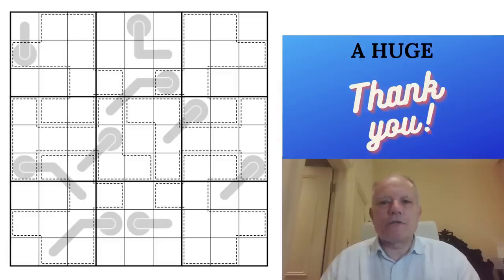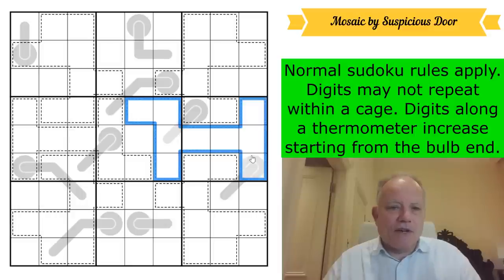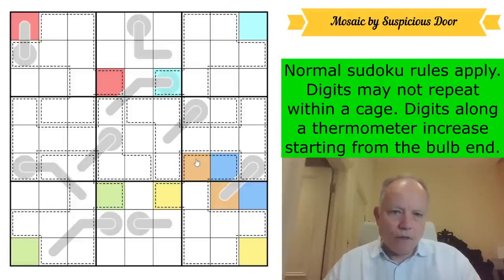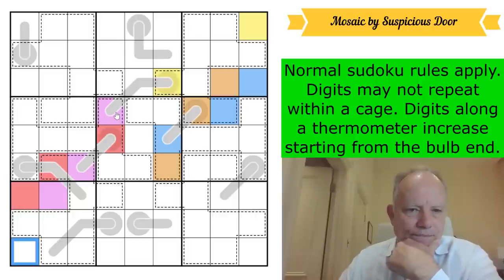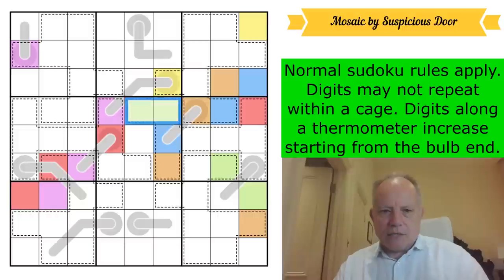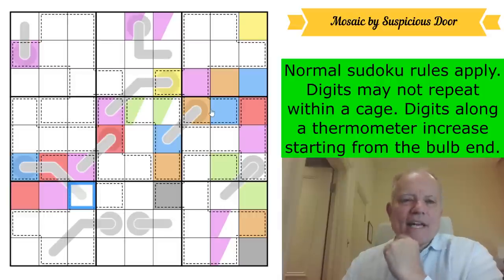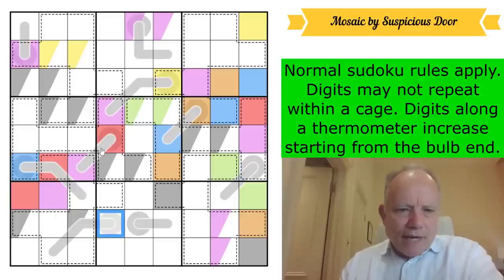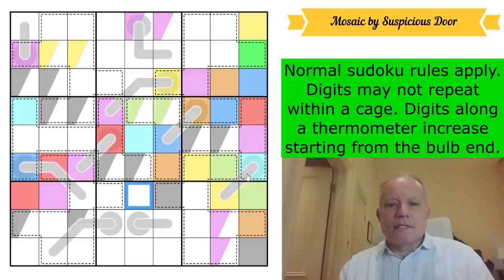What is behind the Suspicious Door?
Here's where you can find out by playing Mosaic by Suspicious Door
Normal sudoku rules apply. Digits may not repeat within a cage. Digits along a thermometer increase starting from the bulb end.

July 1 saw the release of Kraken the Cryptic, a sudoku hunt featuring six puzzles with undersea themes (you might recognize some references to the recent movie …) Send in the answer to the question that brings the six puzzles together by 20 July to be entered into the prize contest. Join us at the $2/month level or higher for the monthly reward, $3/month or higher to have access to solution videos. (Any member has access to a Patreon-only discord channel to discuss the puzzles and get help!)

* Lots of other content, including past rewards, some kid-themed sudoku hunts aimed at introducing new solvers to variant sudoku, and amazing crossword solves.*

▶ GAS 2!  ◀
Get the second volume of GAS puzzles on our free Cracking the Cryptic app. Brand new Genuinely Approachable Sudoku (GAS) puzzles by the channel’s GAS giants, released as an in-app purchase from our (free) app. Also in that app: a free pack of puzzles by Prasanna Seshadri (one puzzle of each variant of our existing apps), a FREE pack of 23 puzzles in celebration of our reaching 500k subscribers, GAS 1, and DOMINO SUDOKU.

Snailmail: Simon Anthony & Mark Goodliffe, Box 102, 56 Gloucester Road, London SW7 4UB

▶Credits◀
SOFTWARE: Thanks to Sam Cappleman-Lynes and Sven Neumann
Logo: Melvyn Mainini
Opening Credits: Joel Blundell

▶ Contents ◀
0:00 Theme Music & News around the channel
2:22 Rules of today’s puzzle
2:58 Start Of Solve - Let's Get Cracking!